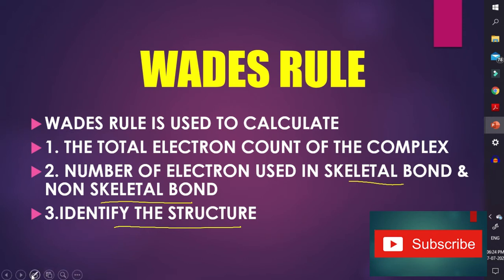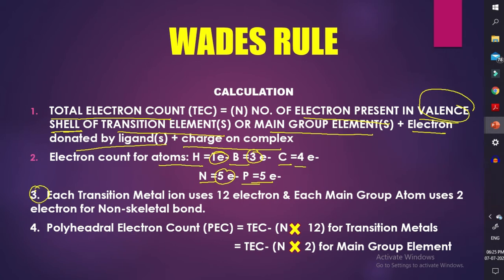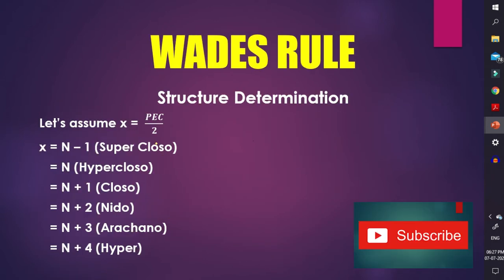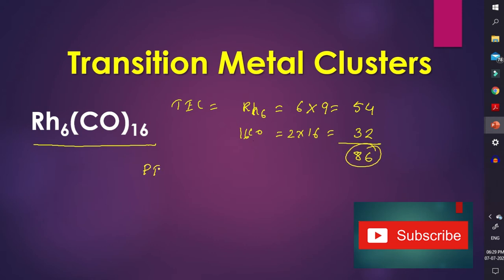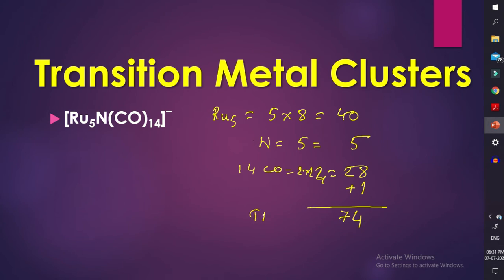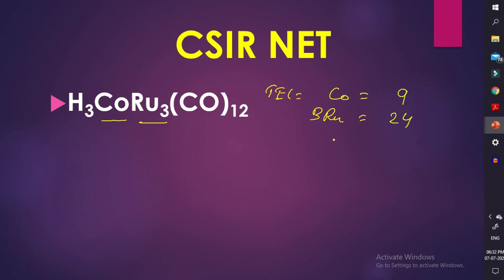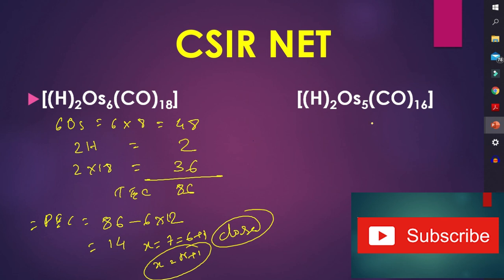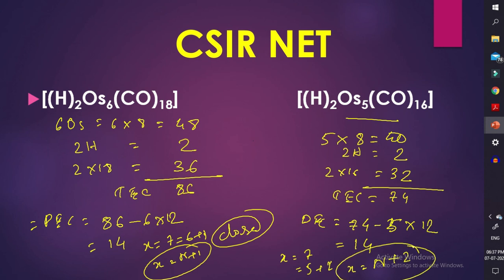WADE'S RULE CSIR NET|GATE|METAL CARBONYLS PART 1|PREVIOUS YEAR Questions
WADES RULE for Transition Metal
CSIR NET, GATE
PREVIOUS YEAR QUESTION DISCUSSED